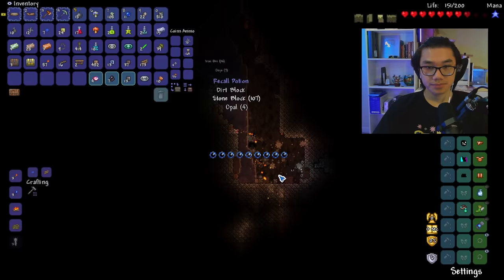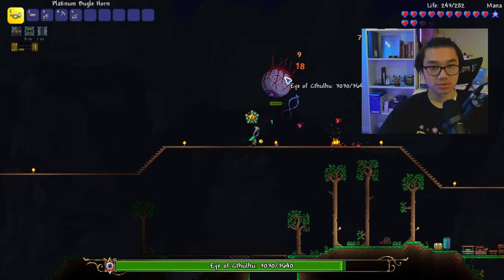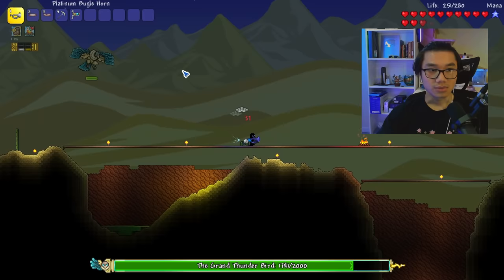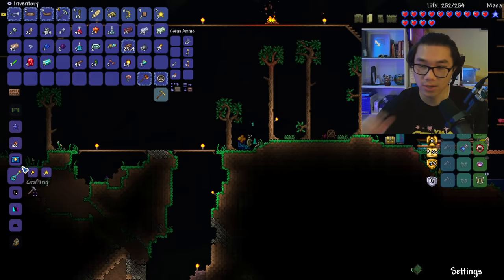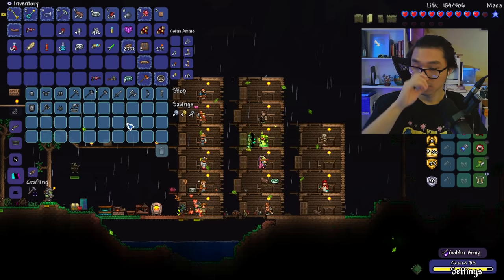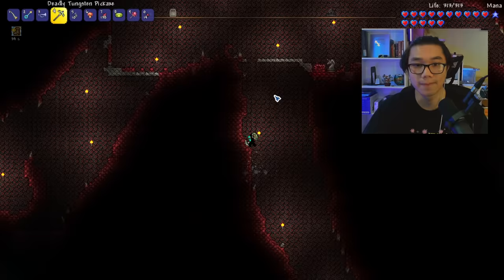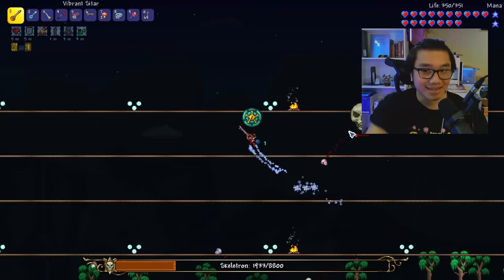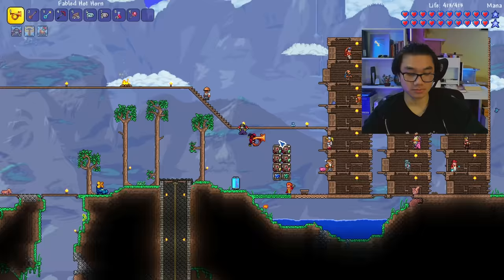Terraria, But I'm the Bard Class...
I played Terraria, But I'm the Bard Class...

*VOLUME WARNING*

Mod: Thorium Mod

In this video, I played Terraria, But I'm the Bard Class...
This class uses the power of music, and it's awesome!

In this Terraria Class video, I use the Bard Class to beat Terraria.

Comment and like if you want to see another class playthrough!

FAQs:
What mods are you using?

This is not 100 Days of Terraria Expert Mode, nor is this 100 Days of Minecraft Hardcore, nor 100 Days of Terraria Master Mode. This is also not 100 Days in the Forest, 100 Days of Minecraft! This is similar to my Terraria, But I'm the Clicker Class, Terraria, But I'm the Druid Class, Terraria, But I'm the Ki Class, Terraria, But I'm the Occultist Class, Terraria, But I'm the Archer Class... Terraria, But I'm the Beekeeper Class...